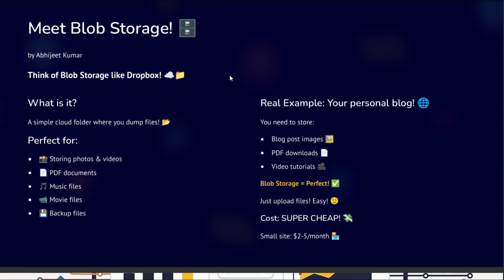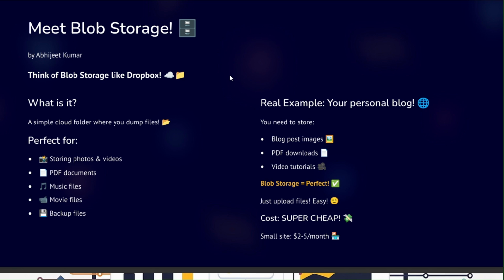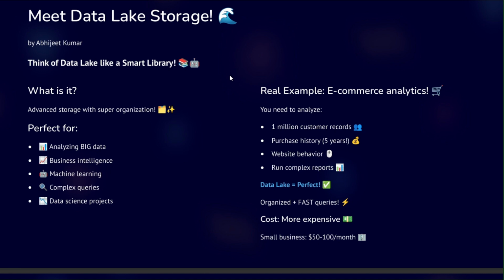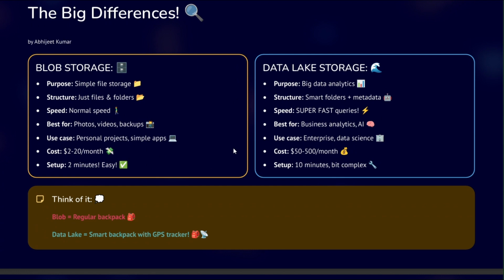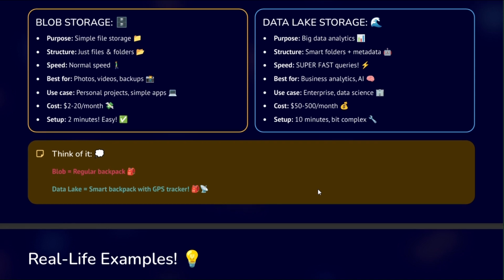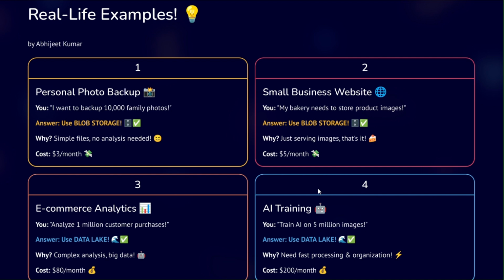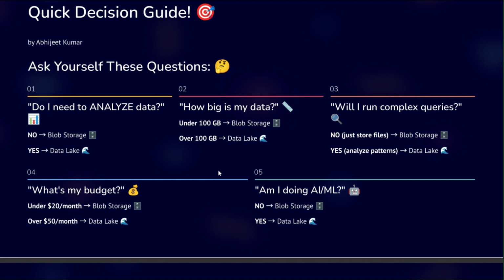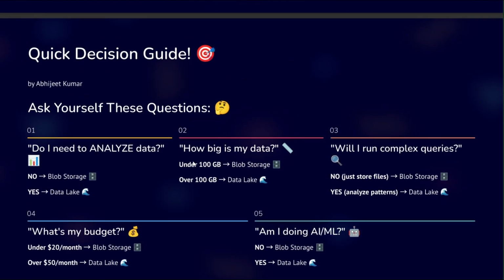Blob Storage vs Data Lake — Most People Choose the Wrong One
Confused between Azure Blob Storage and Data Lake Storage? 🤔

In this video, I explain Blob Storage vs Data Lake Storage in a super easy way using real-world examples 📦📊
No complex terms, no boring theory — just clear and simple explanation.

👉 In this video, you will learn:
✅ What Azure Blob Storage is
✅ What Azure Data Lake Storage is
✅ Key differences explained simply
✅ Real-world use cases
✅ Which Azure storage you should use and why

This video is perfect for:
👨‍💻 Azure beginners
📚 Data Engineering learners
☁️ Cloud & Big Data students
🚀 Anyone confused about Azure storage options

Watch till the end to clearly understand which storage is right for your project 🎯